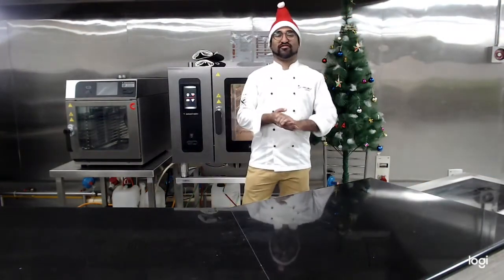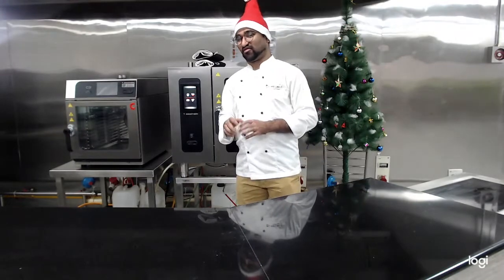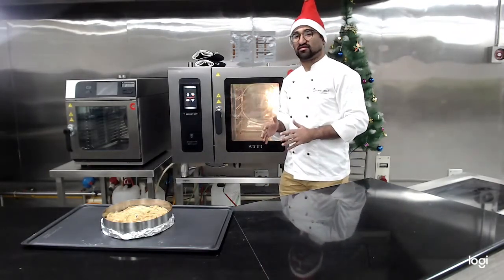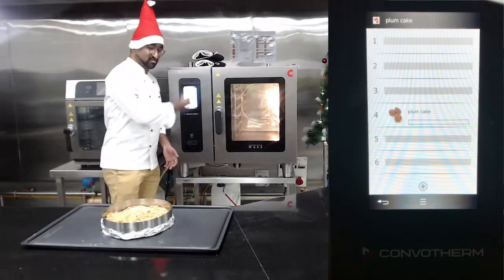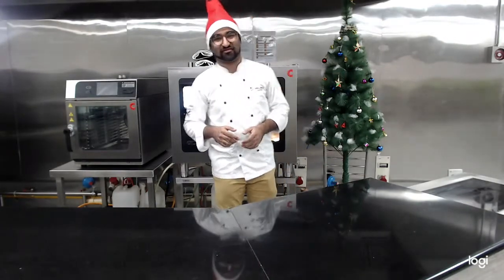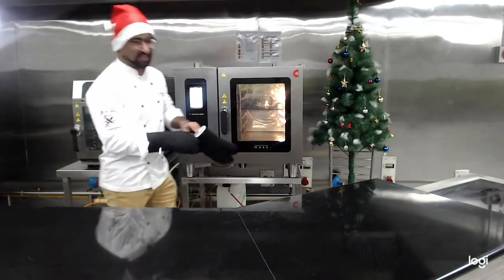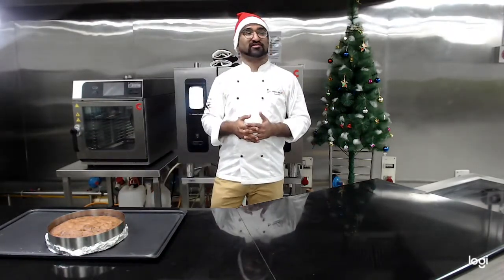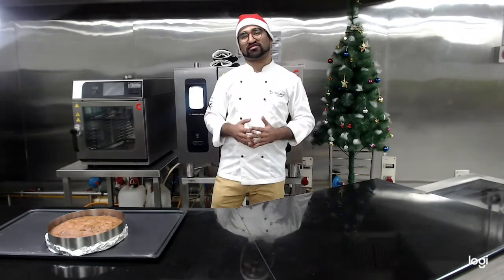Christmas Recipies- Dry Fruits loaded Plum Cake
This is a short video  that shows how easily we can make Chirstmas special Plum Cake in Convotherm Maxx by pressing only two buttons- Press and Go can be used to have easier operations and have stadadised cooking in multiple outlets without worrying about staff training or new hiring.

Welbilt Foodservices Pvt. Ltd.
Plot No. 117, Sector-44
3rd Floor
Gurgaon
Haryana